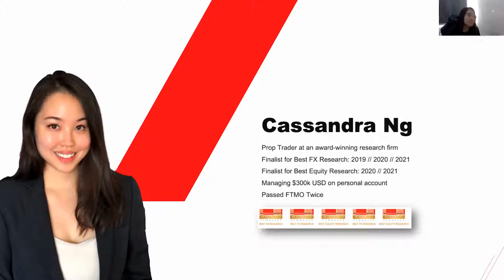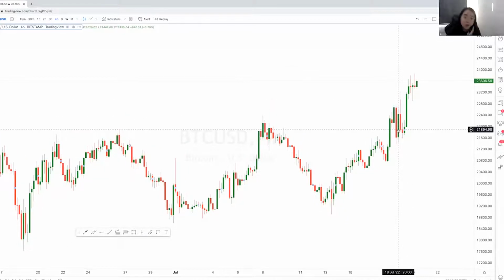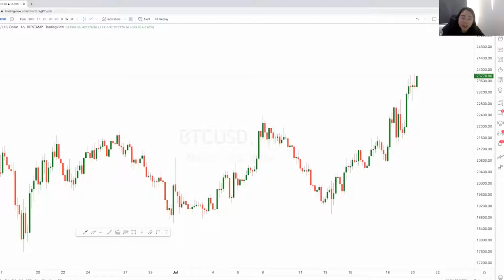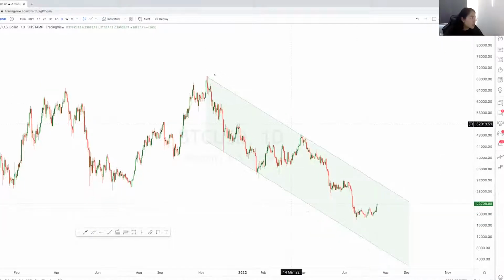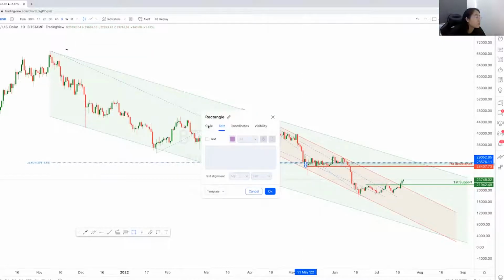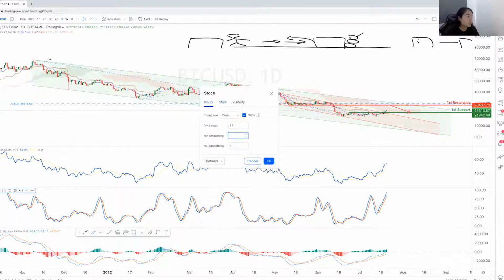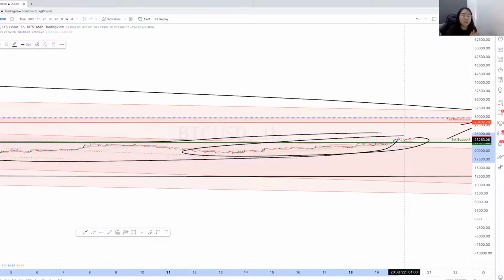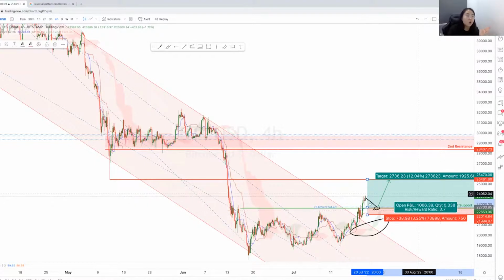IronFX Live TV - Thursday 25 August